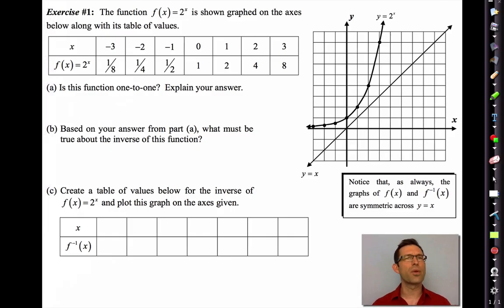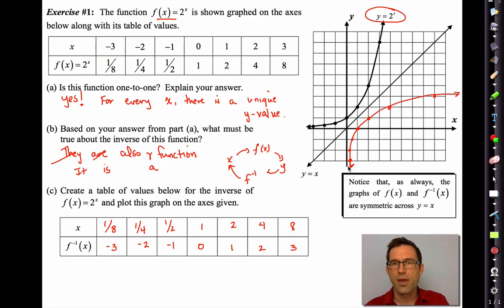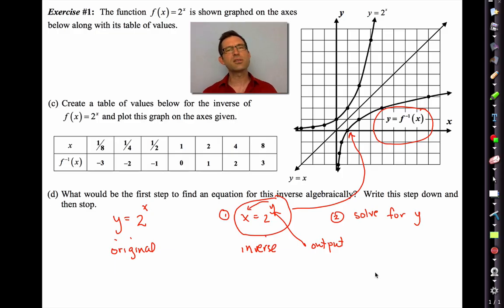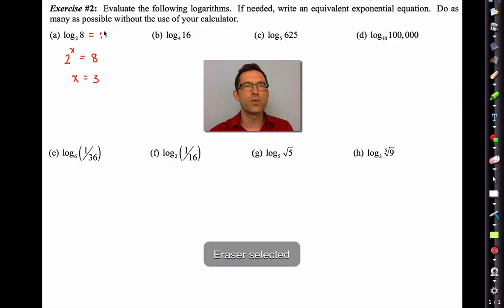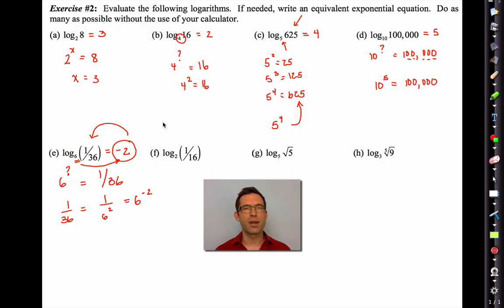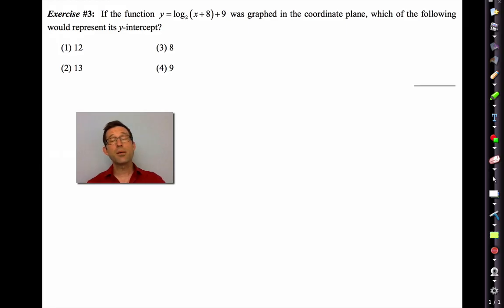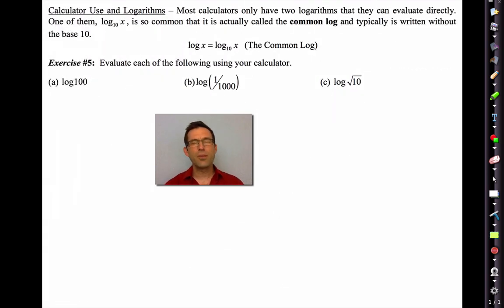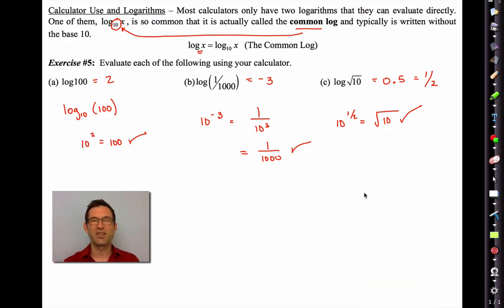Common Core Algebra II.Unit 4.Lesson 8.Introduction to Logarithms